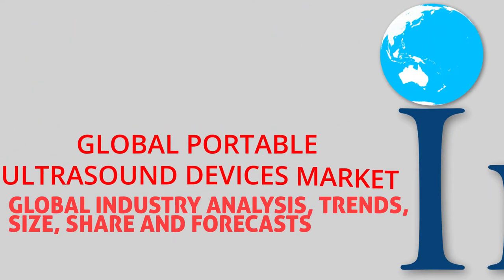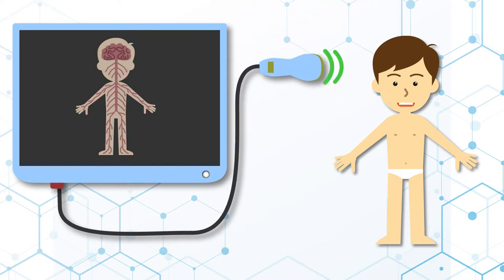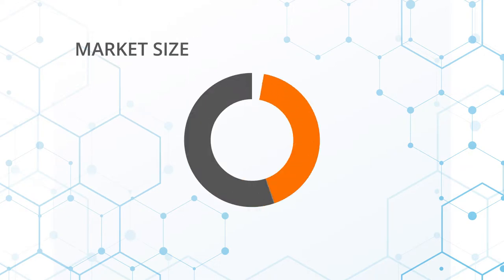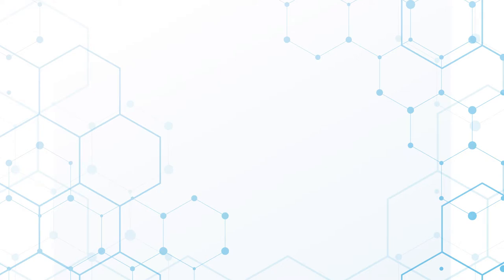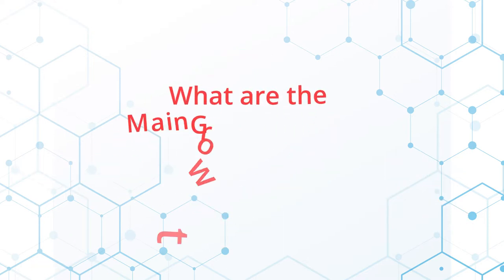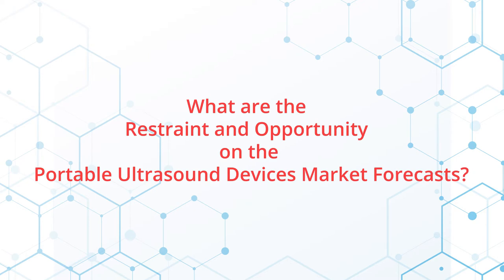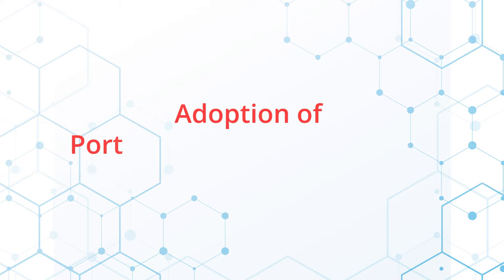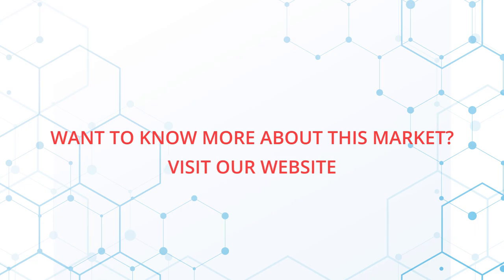Global Portable Ultrasound Devices Market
A recent report published by Infinium Global Research on portable ultrasound devices market provides in-depth analysis of segments and sub-segments in global as well as regional portable ultrasound devices market. The study also highlights the impact of drivers, restraints and macro indicators on the global and regional portable ultrasound devices market over the short term as well as long term. The report is a comprehensive presentation of trends, forecast and dollar values of global portable ultrasound devices market. According to the report the global portable ultrasound devices market is projected to grow at a CAGR of 8.50% over the forecast period of 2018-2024.

For More Details About This Report;